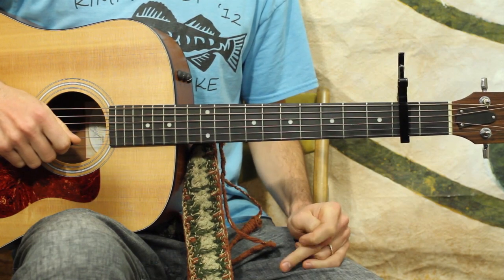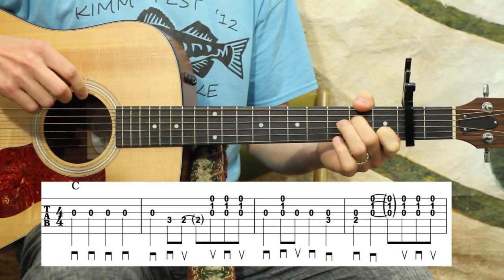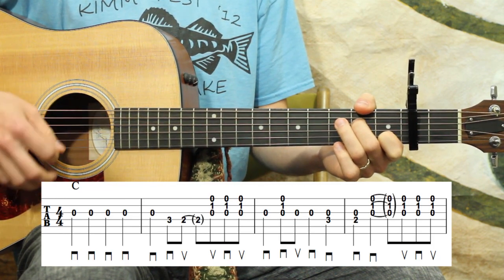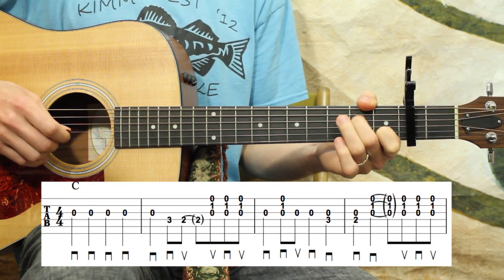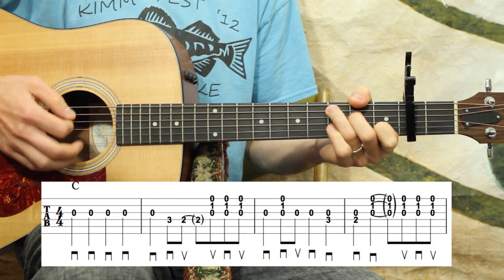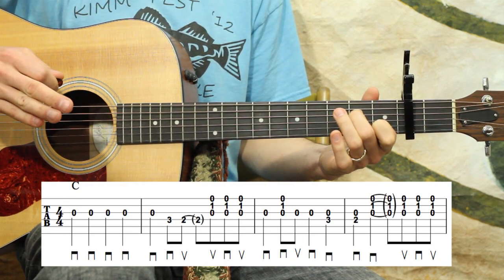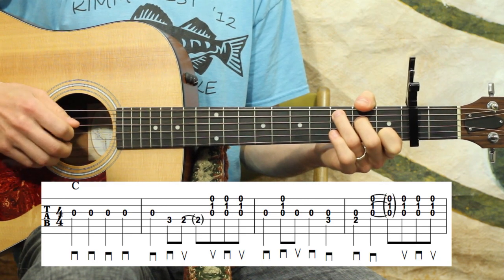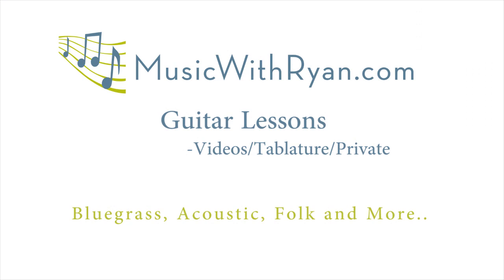How to Play Me and Bobby McGee -Carter Style Guitar Lesson!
This lesson comes with over 5 minutes of video, PDF tabs and threeaudio backing tracks!
Become a Premiere member to access this full-length video and ALL of the instruction at my site.